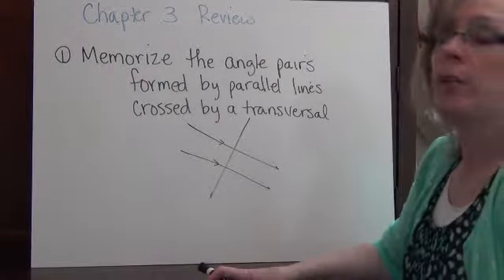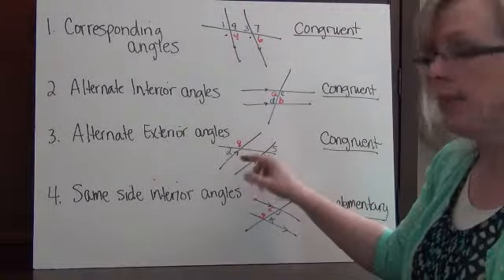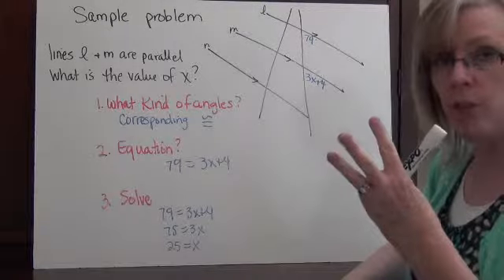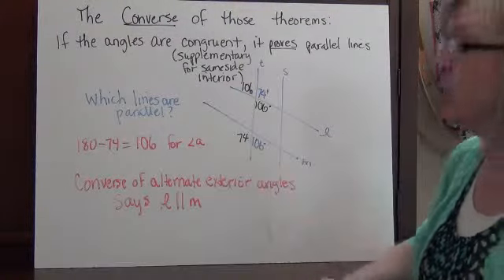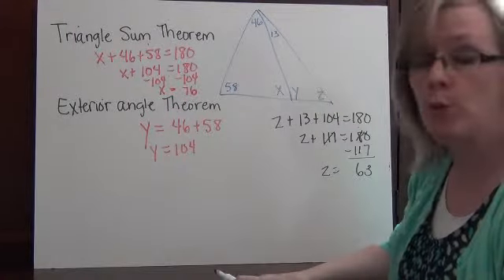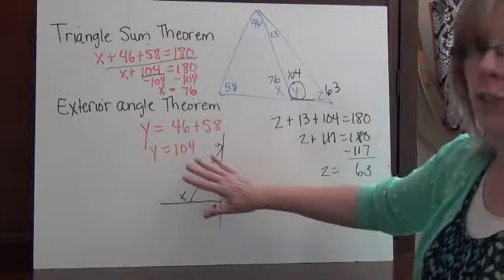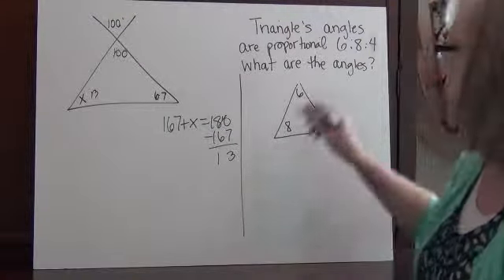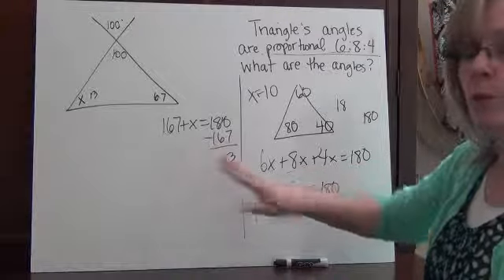Parallel lines Ch 3